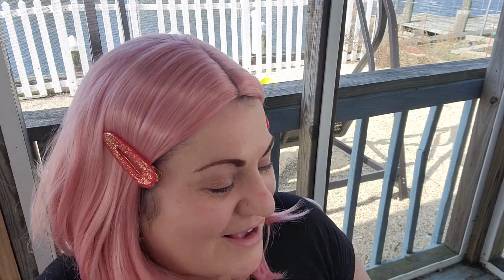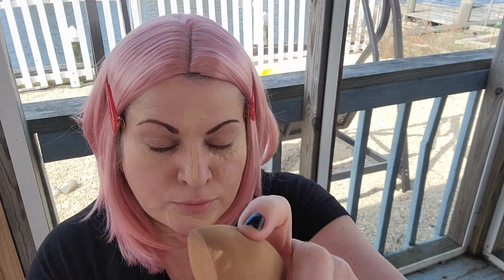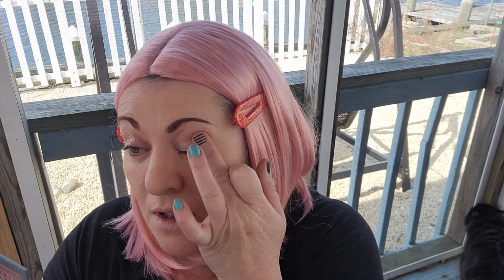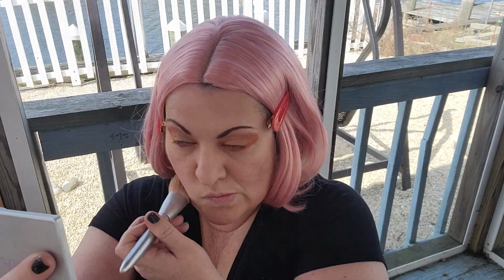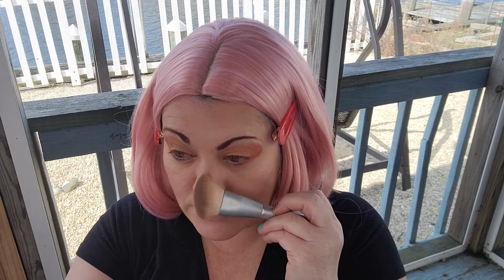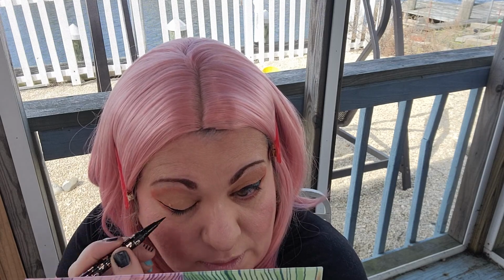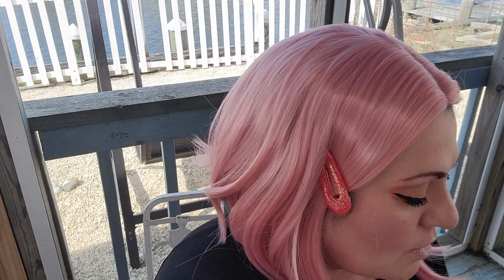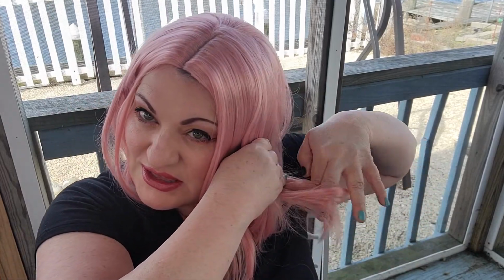oh yes to the orange 🍊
An easy way to make your lips look  wayyyy more full.. A new wig, orange eye (love) and it's tough to be a mom.